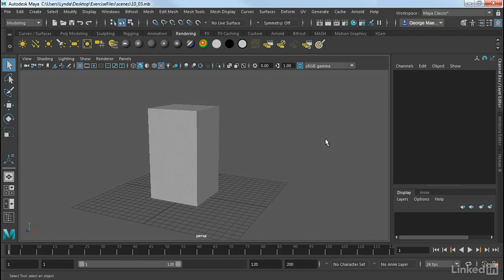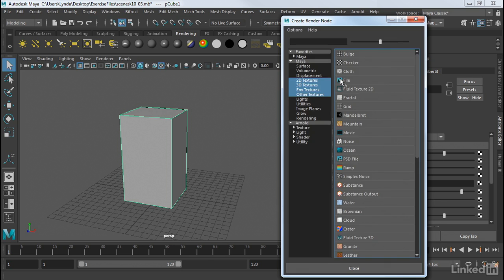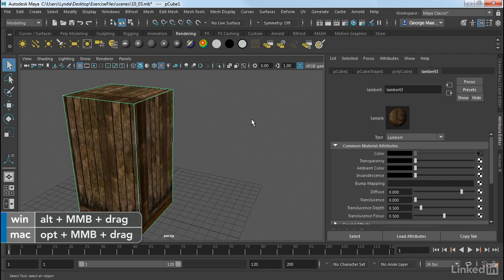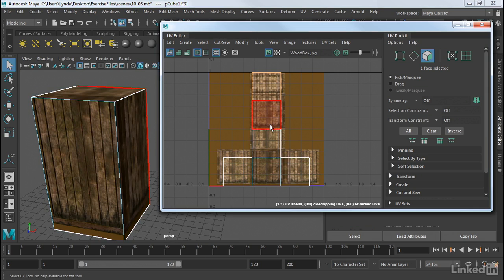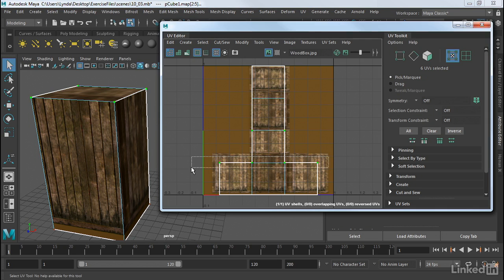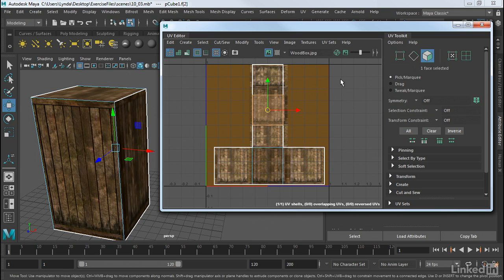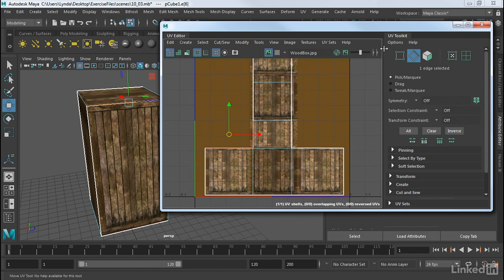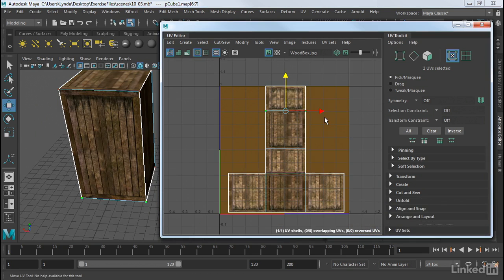073 Understanding the UV Editor